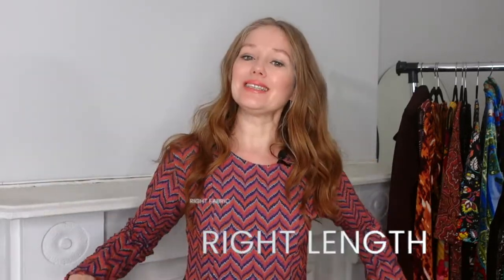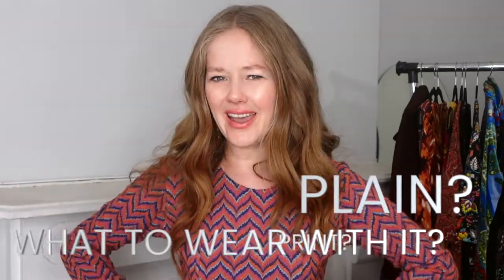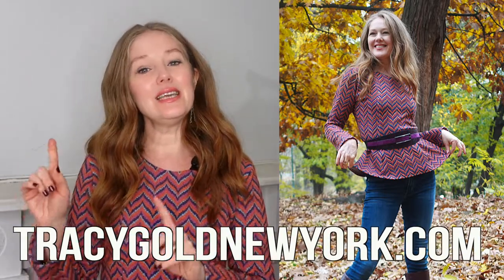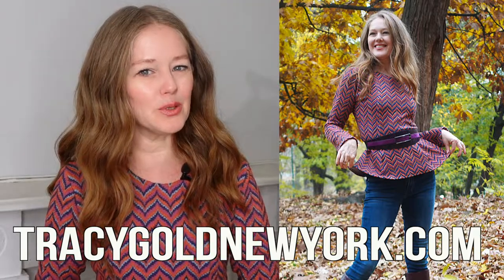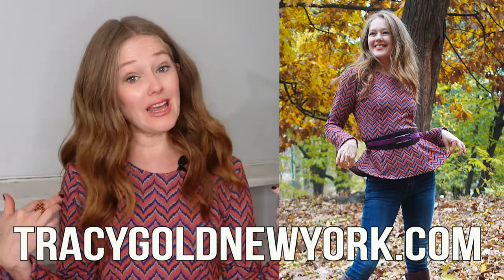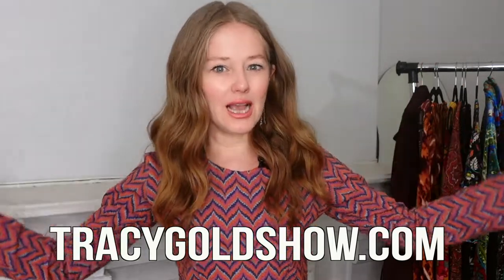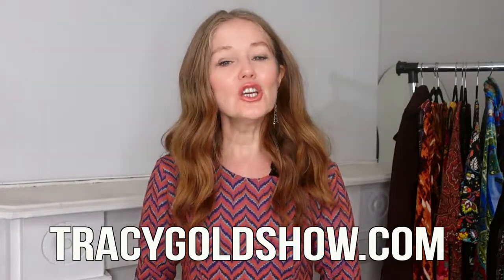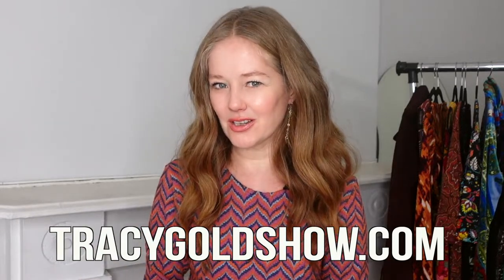How to wear a PEPLUM TOP - Fashion for Women Over 40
Tracy Gold tells you how to wear the peplum top for a slimming effect. Peplum top details

Tracy Gold Show is a lifestyle show for women over 40, 50, 60 and beyond.

Also available on Tracy Gold Show app on ROKU, Amazon Fire Tv and Binge Networks TV app.